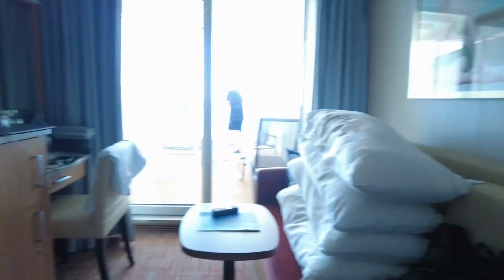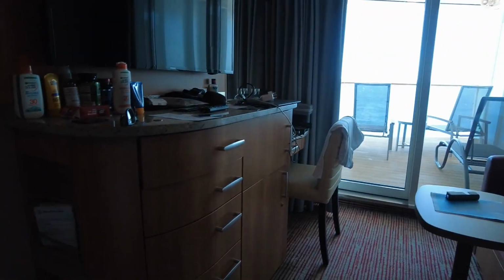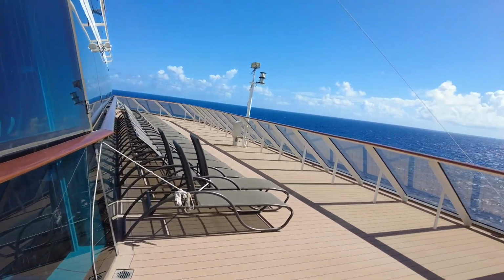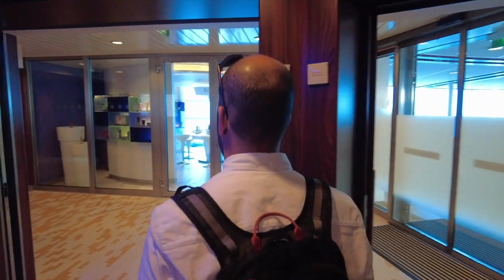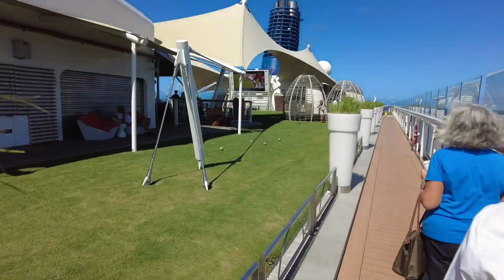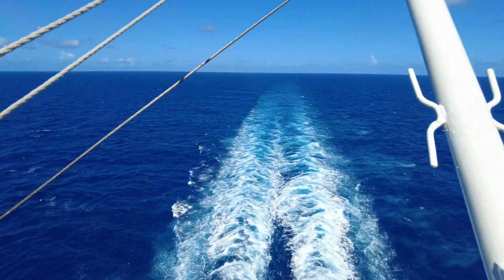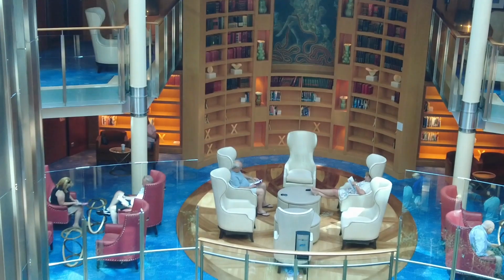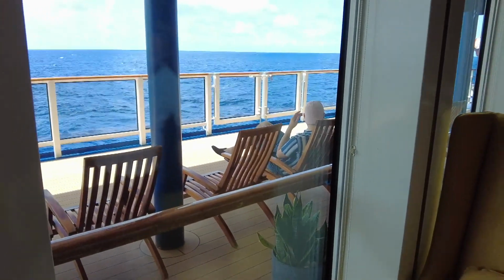What's It Like On The Celebrity Equinox On A Sea Day At Full Capacity?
We are onboard the Celebrity Equinox for our 10-day cruise to the Southern Caribbean, where we will be visiting Antiqua, St Lucia, Barbados, Martinique and St Kitts.

It's a sea day today so we show you what it's like on a ship that is sailing at capacity and we give you some more thoughts on our room and the facilities, now we have been aboard for a few days. From deck chairs to sunbathing to shopping, check out what it's like to be on a cruise ship at full capacity!

00:54 Our cabin tour (after a few days)
4:14 A day at sea
5:15 A secret sun deck (that no one knows about!)
06:09 Today's schedule on The Equinox
06:40 A typical sea day for us
09:04 The pool on a sea day!
11:53 Oceanview Cafe
12:56 The Library
14:37 The iLonge
15:20 A secret place to grab a coffee
15:46 Summar of our sea day

We’re Rob and James, partners in crime and life for over 10 years.  With our dog, Oscar, we love travelling, exploring the world and experiencing new things.

For the past few years, we have spent a month in the winter in warmer climes but the pandemic put paid to that so we decided to explore more of our beautiful home country, the UK.

At the start of 2021 we purchased our first motorhome and boy, was it a steep learning curve.  We sold that at the start of 2022 and ordered a new campervan - the story got complicated but we are currently vanless so wanted to continue sharing our travels with you.

We publish 4 kinds of videos on this channel:

1. Our travel vlogs and location reviews
2. Helpful campervan, RV, motorhome and caravan tips and tricks
3. Site/hotel reviews
4. Product reviews